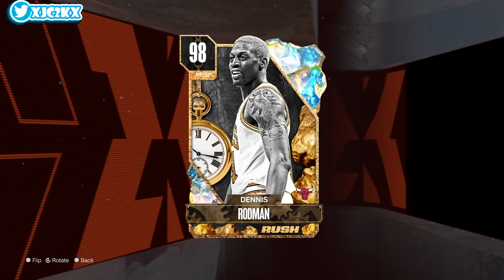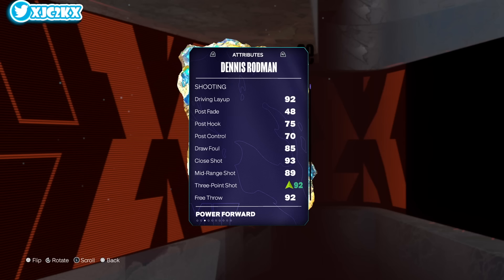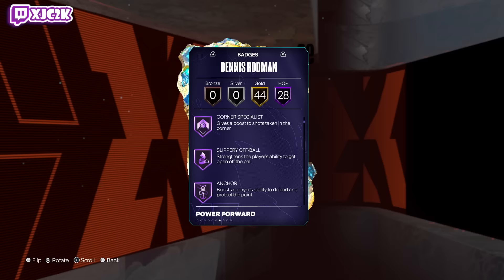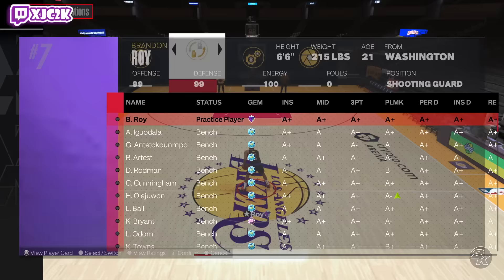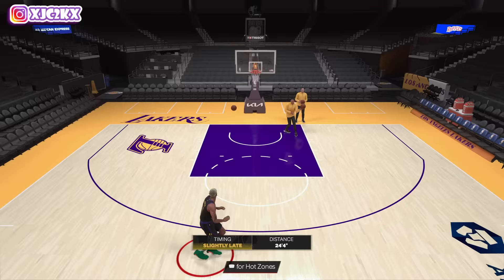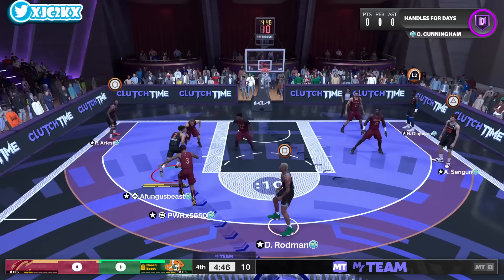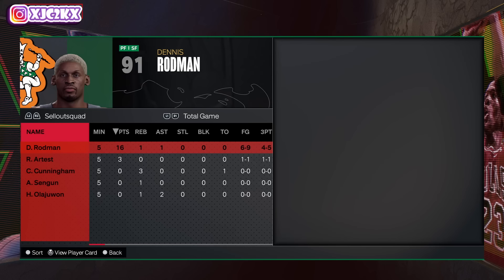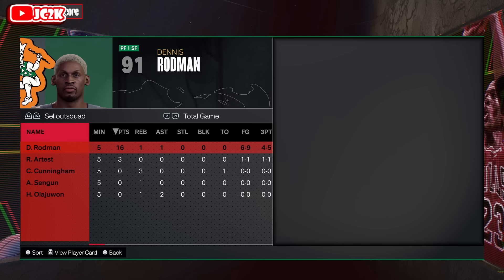*FREE* GALAXY OPAL DENNIS RODMAN IS ELITE ON BOTH ENDS IN NBA 2K24 MyTEAM!!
In this video I did gameplay with the brand new Galaxy Opal Dennis Rodman! The Worm came out today in the new Rush 5 set that also includes cards such as Pink Diamond Rip Hamilton, Pink Diamond Monta Ellis, Diamond Bruce Bowen, and more in NBA 2K24 MyTeam!! If you enjoy this video please make sure to leave it a like and a comment and most importantly make sure to hit the subscribe button to help me grow towards 25,000 subscribers on the channel!